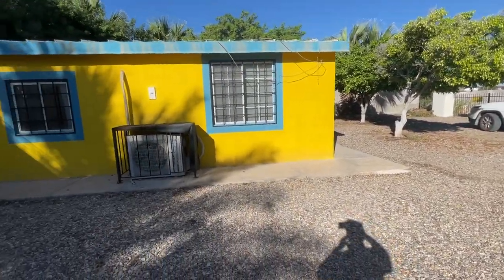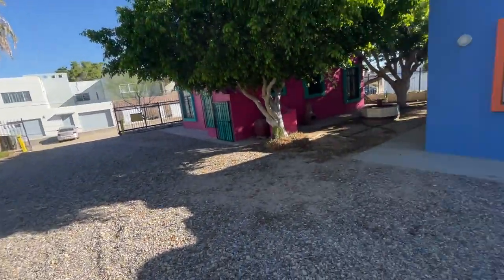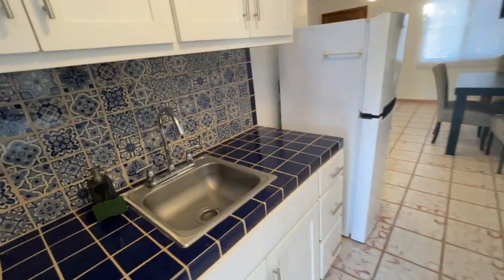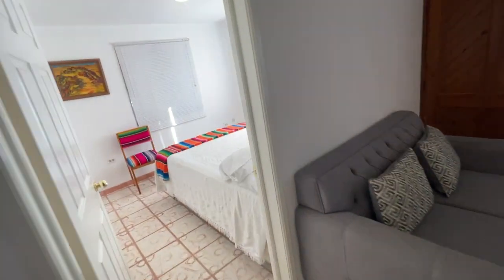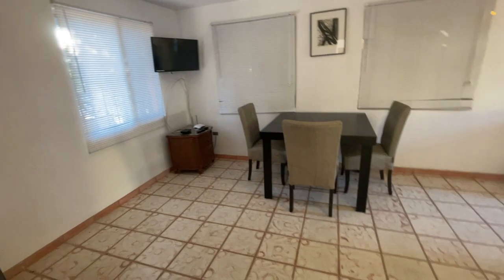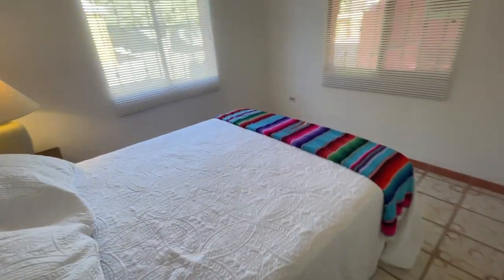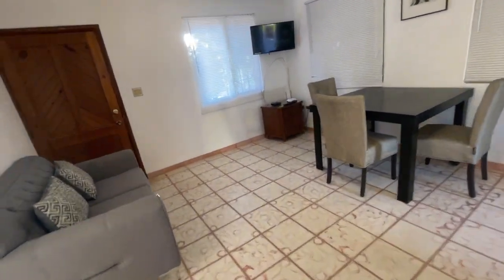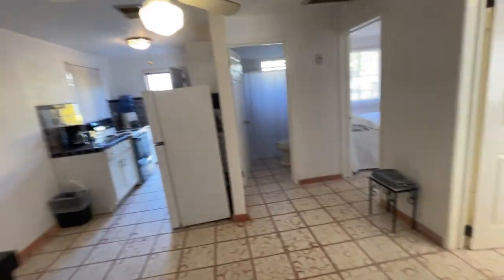Mirador Inn Casitas - long and short terms rental casita 2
Long and short term rental at mirador inn only 4 blocks from the beach and manny's.  Long term starts at 750 per months and 99 dollars a night.  Each casita is 2 bedroom 1 bath.  plenty of parking and pet friendly.

Kyle